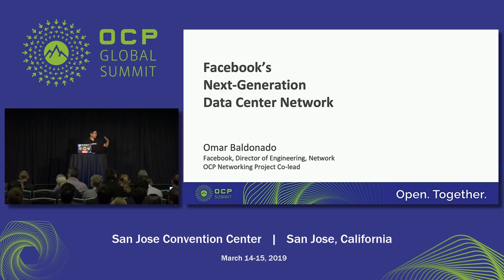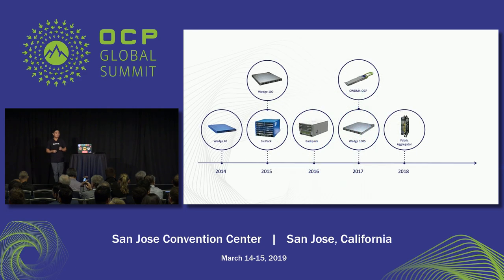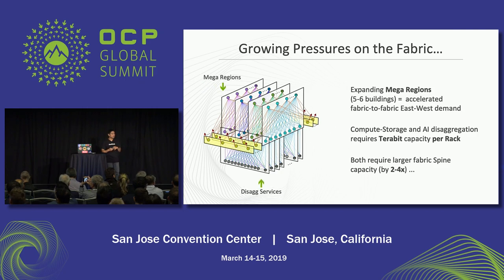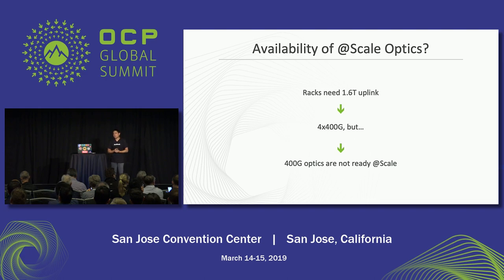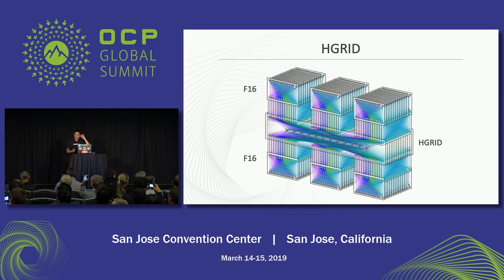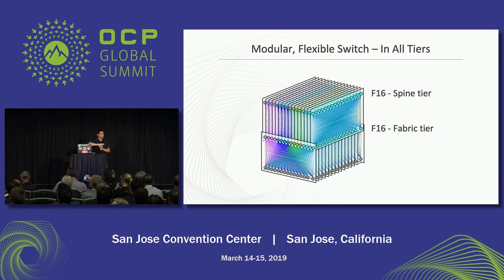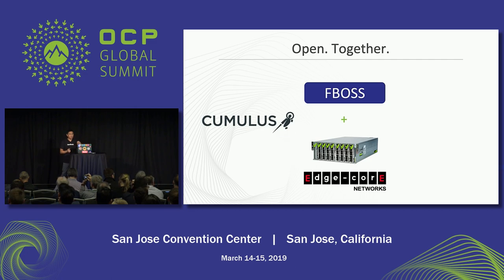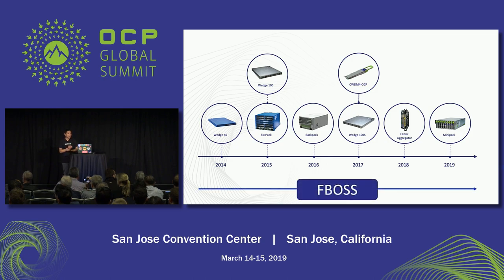OCPSummit19 - Scaling to a Larger Bandwidth Network with MiniPack - Presented by Facebook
This session will go over hardware, software, network architecture, and operational characteristics associated with a new Facebook network fabric design, and Facebook's new fabric switch: Minipack. It include insights on implementation and migration (green and brownfield), and updates on how Facebook our industry's future challenges scaling to larger, higher bandwidth networks, and with network heterogeneity. MiniPack is Facebook's 2nd generation fabric switch, designed for new topologies and emerging challenges in high bandwidth networking.  It features lower power, fewer switching elements, and a modular arcitecture that supports multiple port interface types, as well as design in-mind for more tightly integrated optical interfaces, in the future. Presented by Omar Baldonado